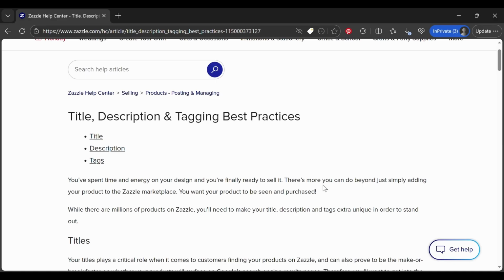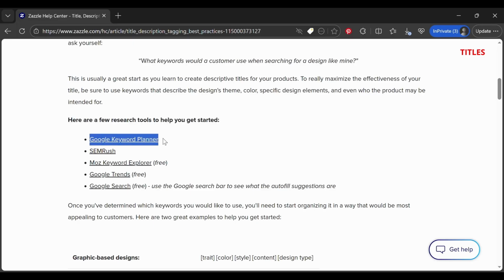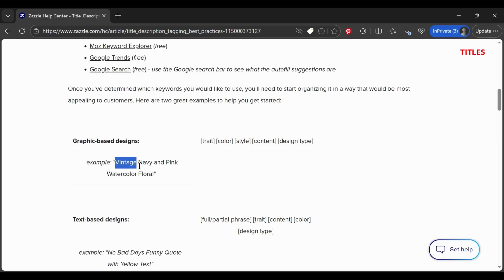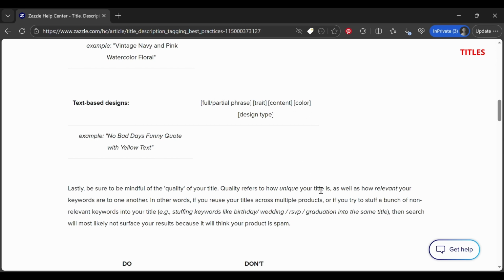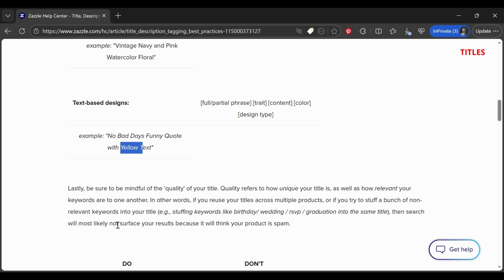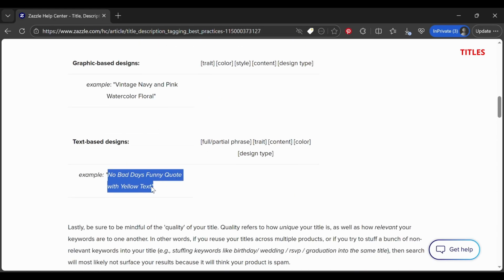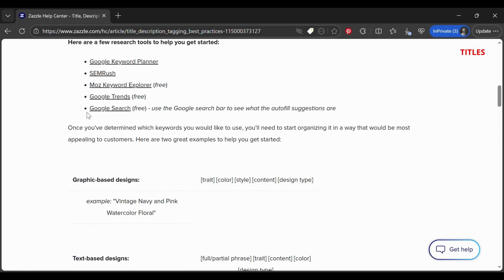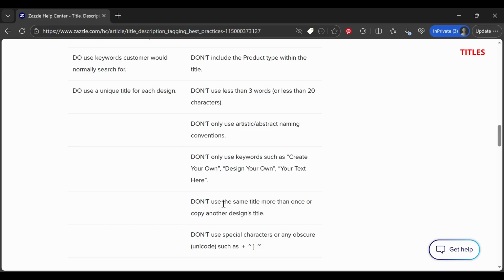How to Create Title, Description and Tags? Zazzle Products Title Description and Tags Best Practices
Zazzle SEO Fundamentals: The Definitive Guide to Product Titles (Part 1) 🎯

If you want to build a successful Zazzle store, you have to master the "Internal Search Engine." It all starts with your Title.

In this video, we are stripping away the guesswork and focusing on the core theory and best practices behind high-performing Zazzle titles. This isn't just about what to type; it's about understanding the logic that connects your design to a customer's shopping cart.

💬 Let’s Build Your Store Together!

🛠 How We’ll Get There:
To help you master the foundation of Zazzle SEO, we will break this down into three clear pillars:

The Logic of Search: We’ll explore how Zazzle and Google "read" your titles and why word order is your most powerful tool.

The "Do’s & Don'ts" Framework: A deep dive into the best practices that keep your store safe and the common mistakes that could be hiding your products from customers.

The Strategic Theory: We’ll discuss the "Clarity vs. Creativity" balance to ensure your titles are both professional and searchable.

💡 Why Your Titles Matter:
By mastering the theory in this video, you will:

Increase Discoverability: Understand exactly how to make your products "findable."

Build Professionalism: Create a clean, organized store that customers trust.

Save Time: Stop guessing and start using a proven system for every new product you upload.

The best way to learn is to engage! I want to hear your thoughts on these strategies:

Which of the "Don’ts" have you been accidentally doing? (We’ve all been there!)

Do you have a specific question about how Zazzle reads your titles?

What topic or niche would you like to see covered in our "Practice & Examples" follow-up video?

👍 LIKE this video if you want more "Theory & Strategy" content!

☕ Feel free to Invite me a Juice.

✍ FREE Quiz: Is Zazzle the Marketplace for you?

1. This video is for informative purposes only. There is no guarantee that you will earn any money using the techniques and ideas mentioned in this video. I am not a financial advisor and anything that I say on this YouTube channel should not be seen as financial advice. Your level of success in attaining the results claimed in this video will require hard work, experience, and knowledge application.
2. Below are links and references to products I used to make this video. Consider it an additional way to support me, regardless of whether you use these links or not. Thank you!

Video edition.

ATTRIBUTIONS:
N/A